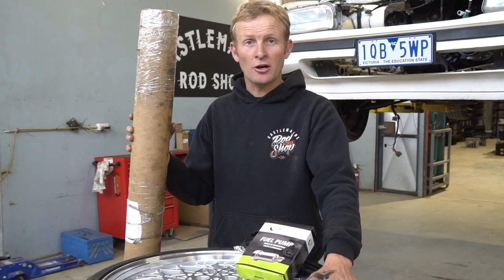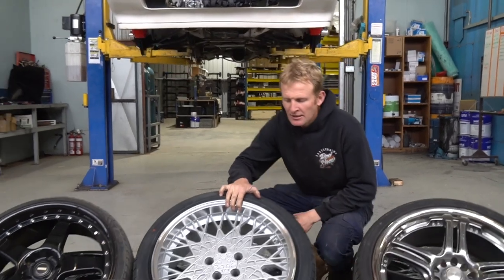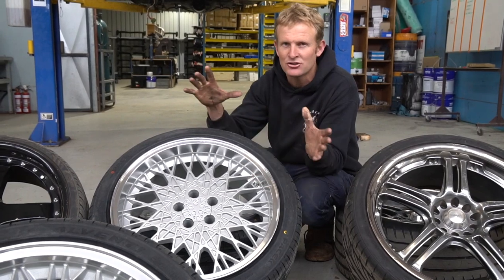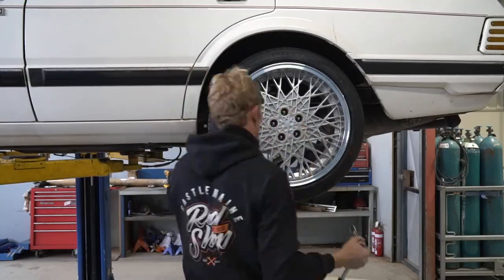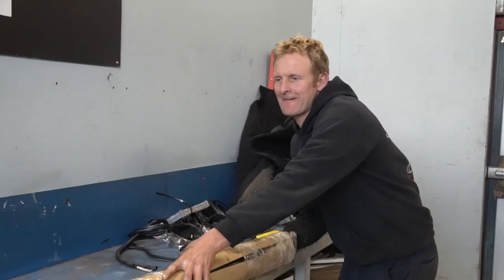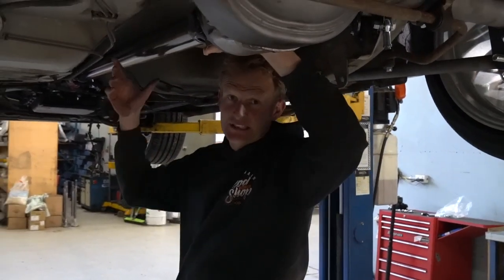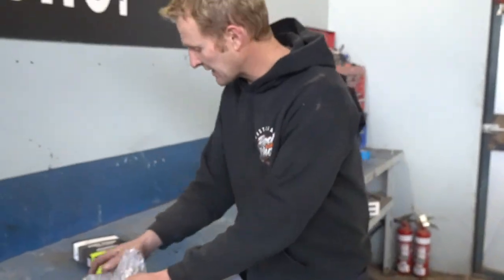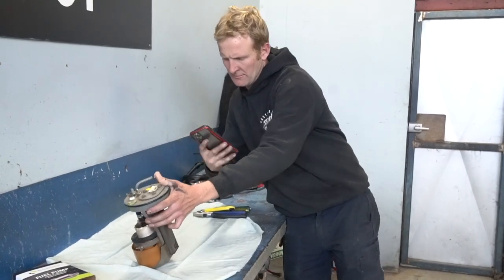XF Ford Falcon Barra swap - EP 7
In this episode, we fit the new 19" MC racing Snowflakes, change the fuel pump and start to attach the wiring harness back onto the Barra